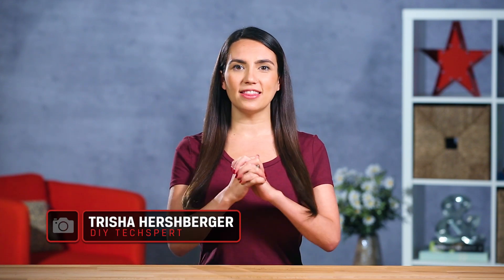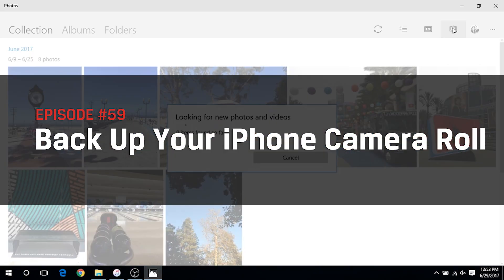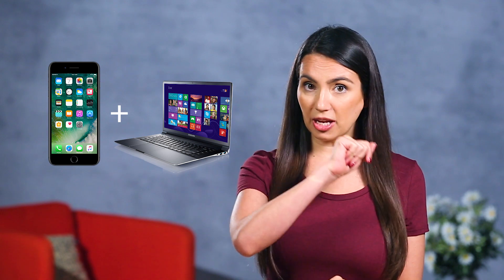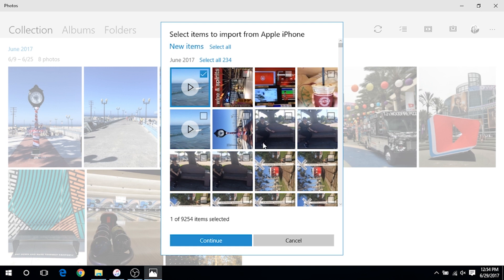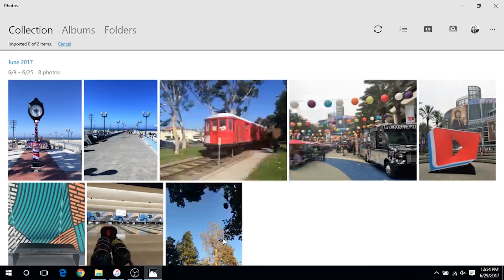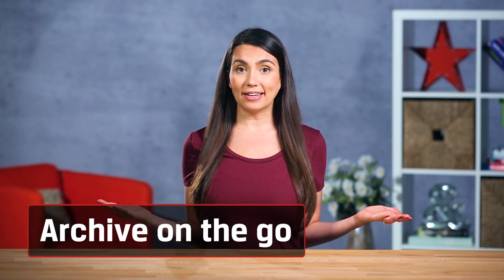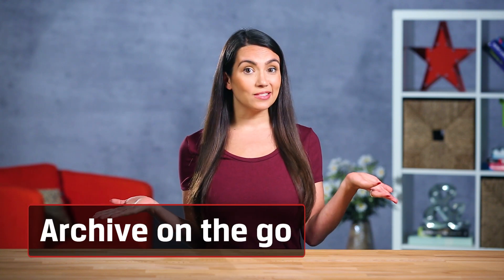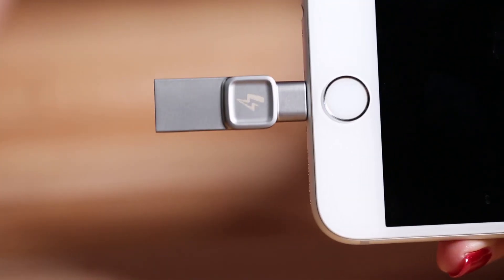iPhone Tips – How to backup iPhone photos 📷🎞 DIY in 5 Ep 59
How do you backup your iPhone photos to your Windows PC?  Get your Lightning cable and connect you iPhone. Your Photos app should automatically launch, if it doesn’t, just search for it in the start menu. Now click “import” and select the photos you want to transfer. If you’re looking to free up space, the Photos app will give you the option of deleting your imported photos from your iPhone camera roll.

On Mac OS do the same thing, get your Lightning cable and plug your iPhone into your Mac.  Your Photos app should automatically launch, if it doesn’t, just open it up from Launchpad or your applications folder. When using Photos, click on “import” and backup the photos and videos. The Photos app also has an option to “delete items after import” you can select if you’re looking to free up space from your phone.

When you don’t have your notebook around you can always use a cloud service if you happen to be on Wi-Fi, pay a monthly fee, and trust it won’t get hacked. If that’s not a viable option for you, there are handy little USBs for your iPhone. They plug into the Lightning port and backup your photos no matter where you are, and you can set the app to perform a backup automatically when it is plugged in.